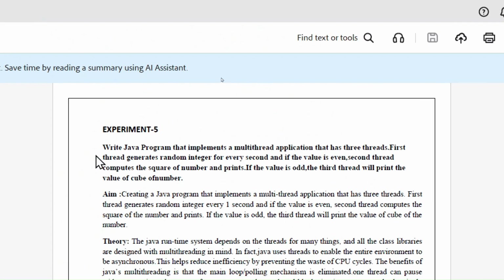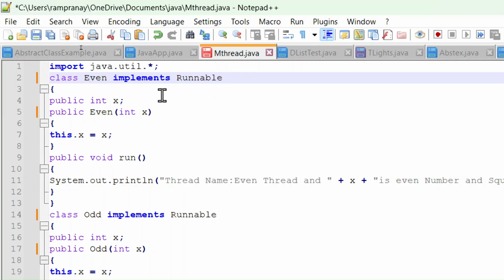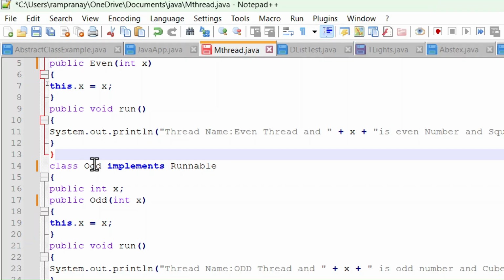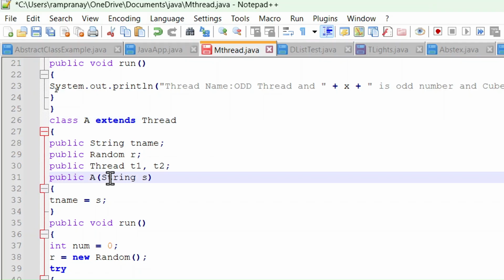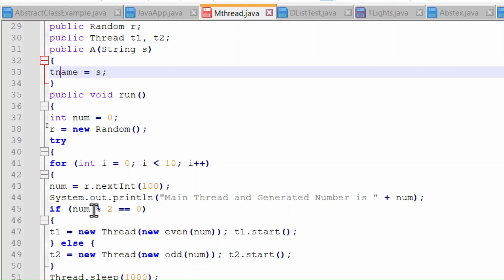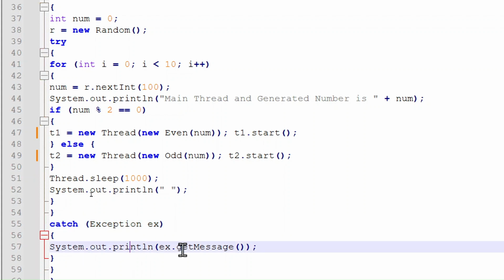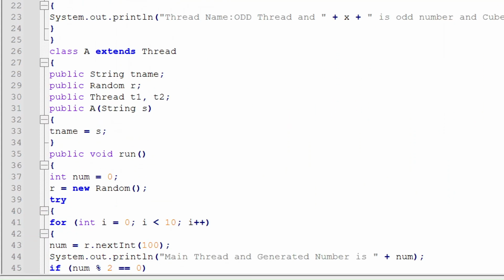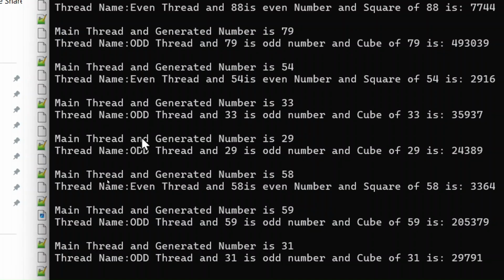Multithread application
This explains how to create threads in Java